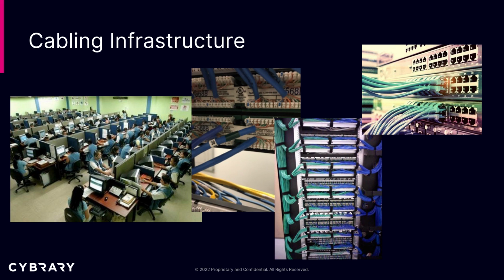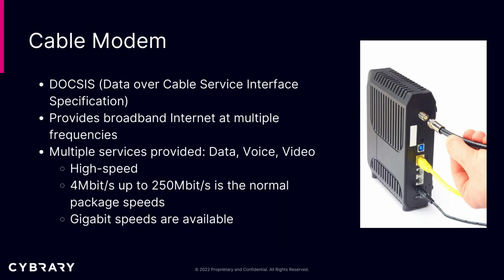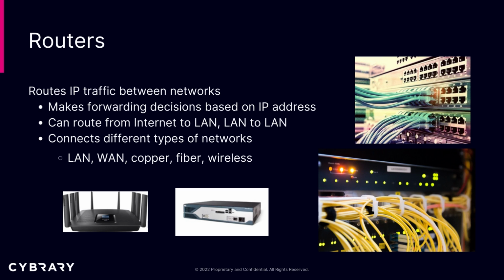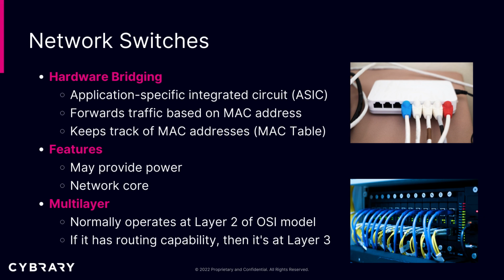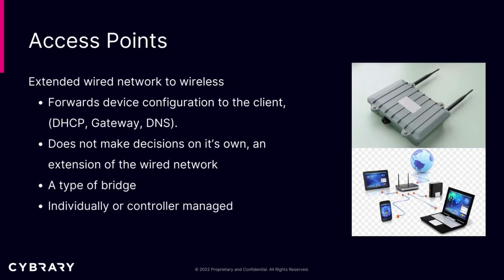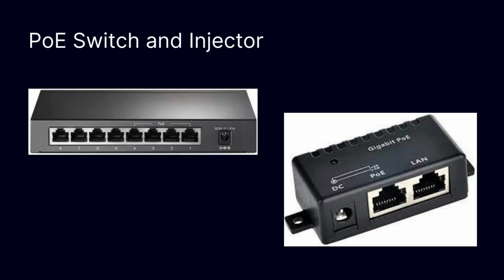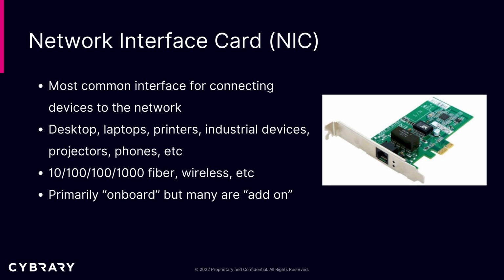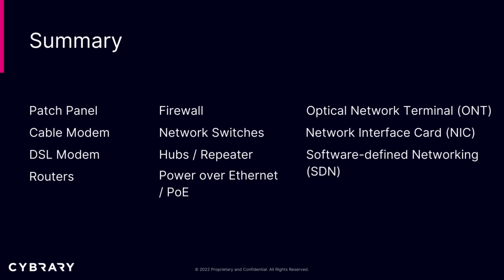2 3 Common Network Hardware CompTIA A+ 1101 2022